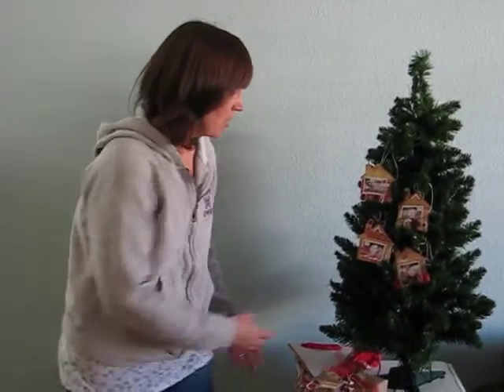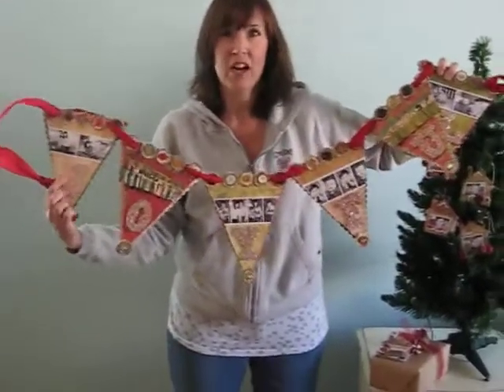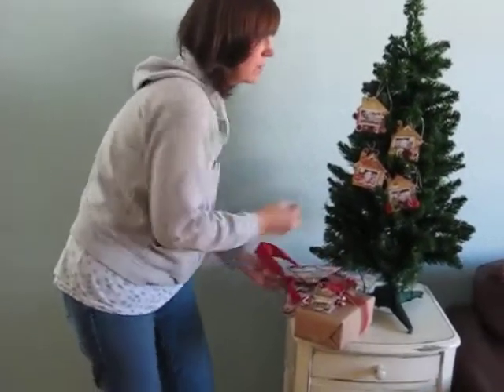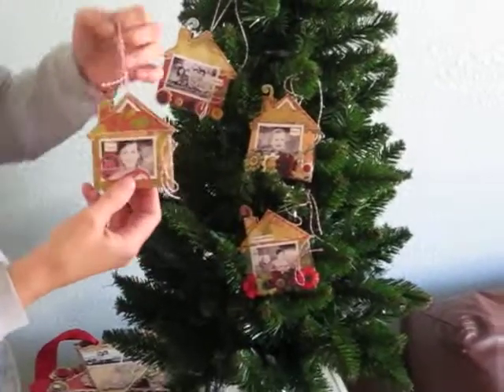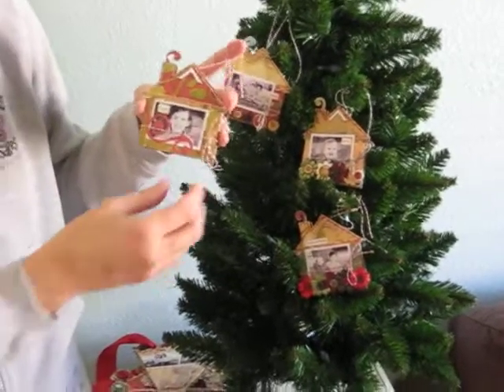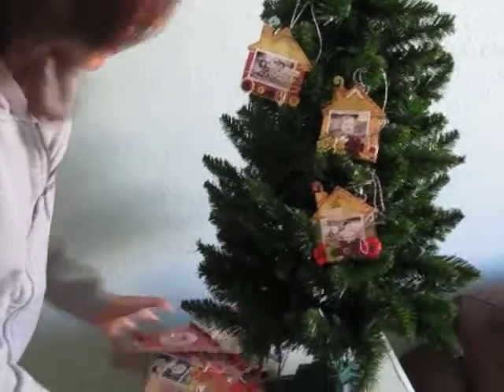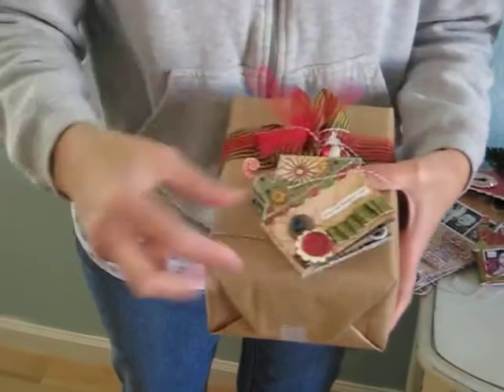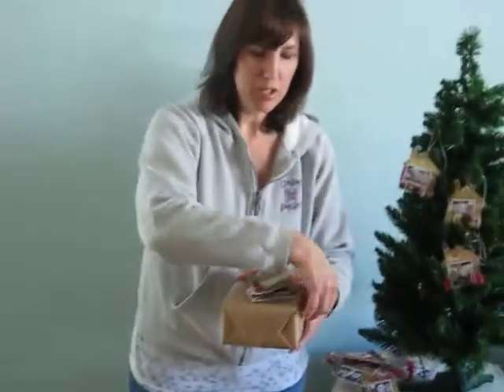Banner and Ornament AMM Project kit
This is a fun new project kit coming to the A Million Memories store.